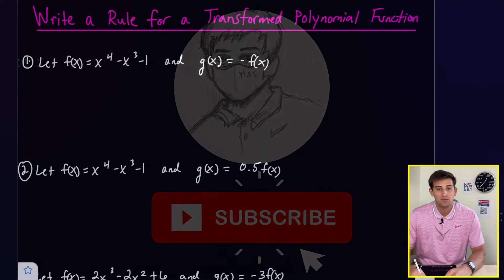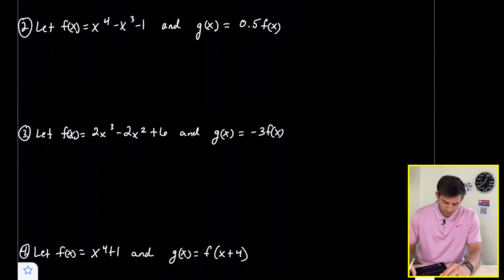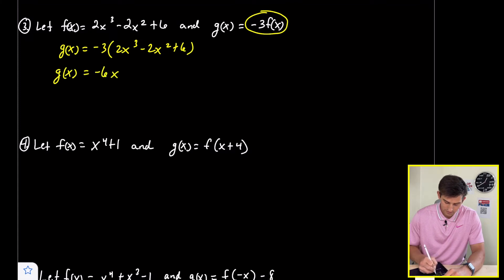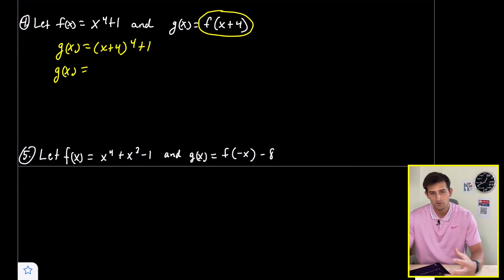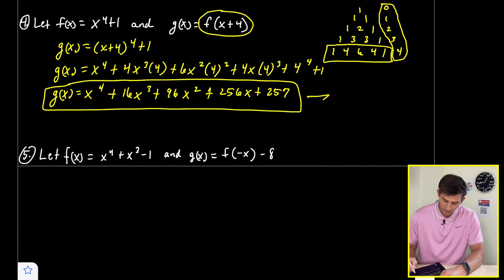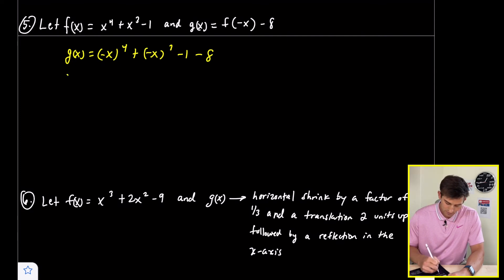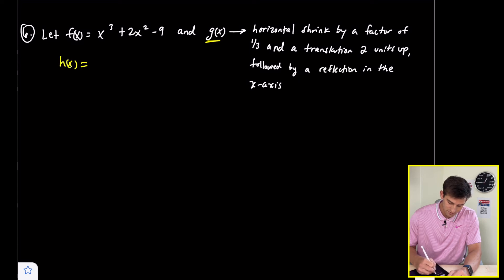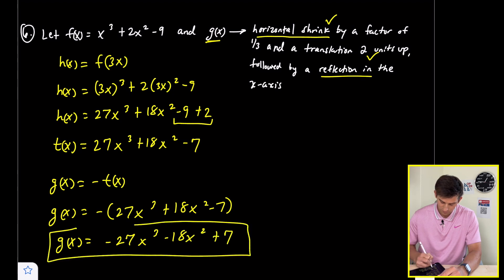Write a Rule of a Transformed Polynomial Function